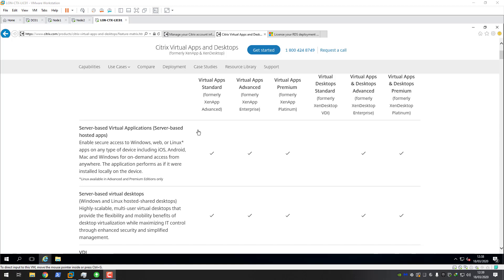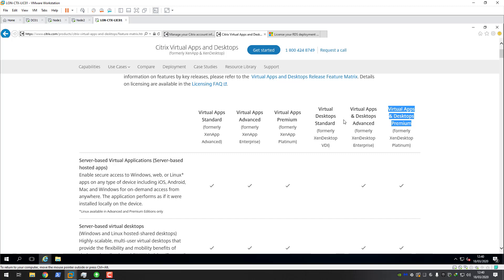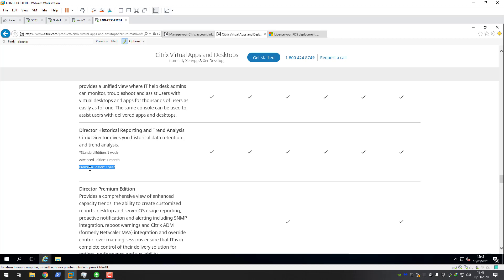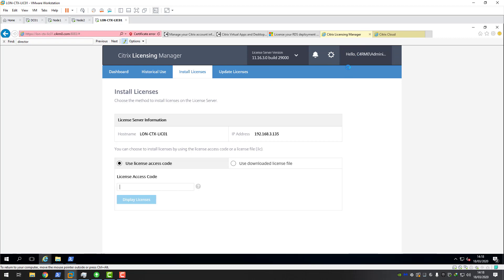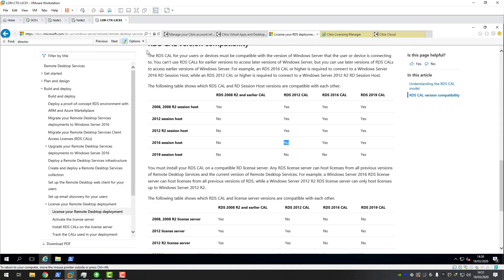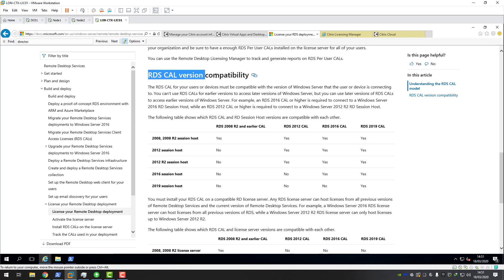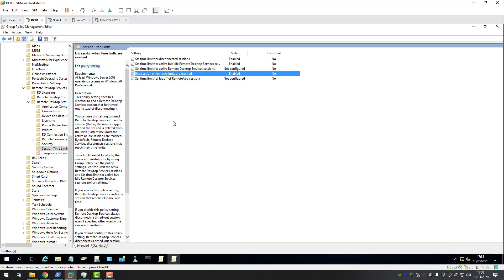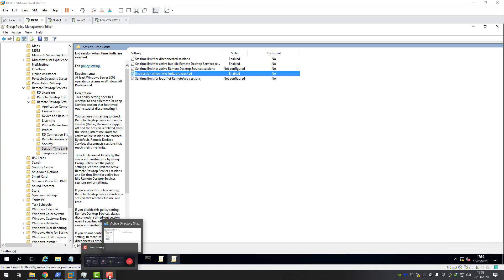Citrix and RDS Licensing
In this video we will setup and configure both our Citrix and RDS Licensing servers as well as talk about licensing options